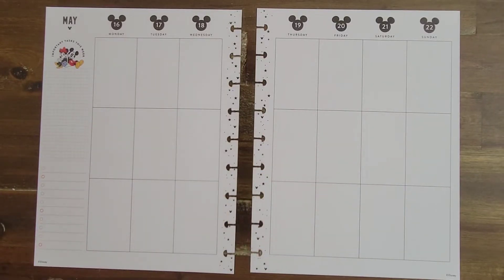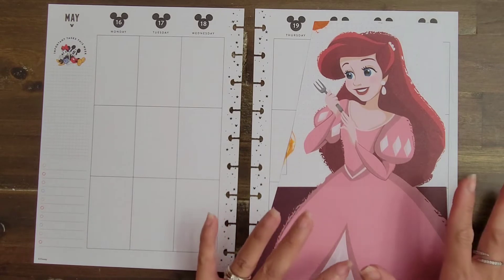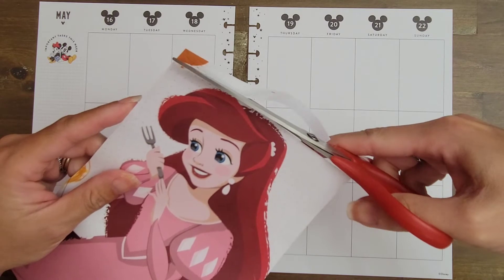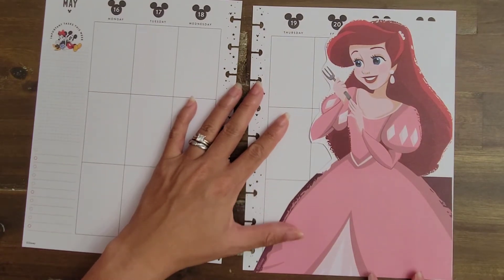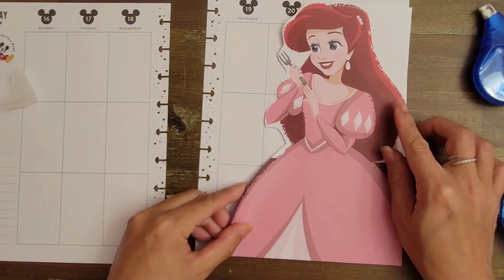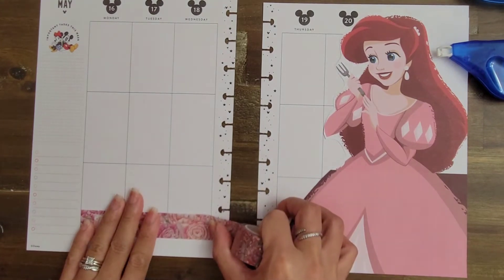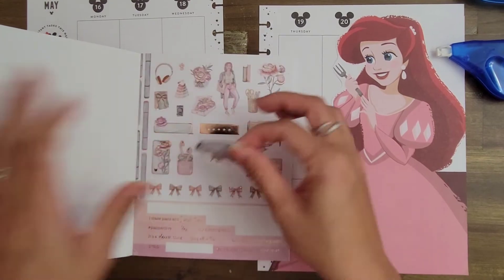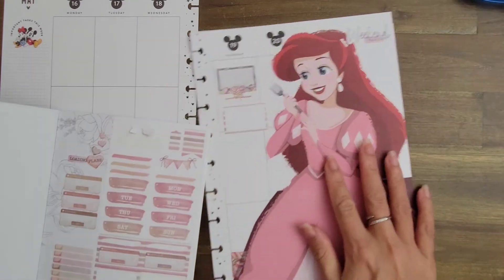QUICK Plan With Me | Use Big Decorative Pieces When the Week is Slow | Happy Planner Classic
I don't have anything major this week so it was all big decorative pieces to fill in space. Six minutes and done!